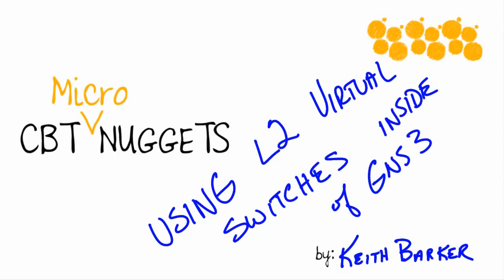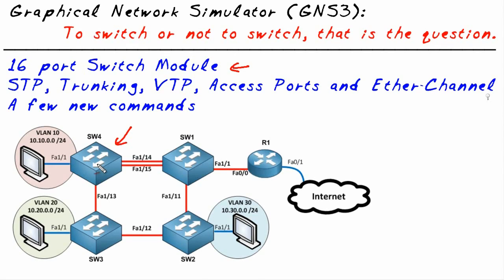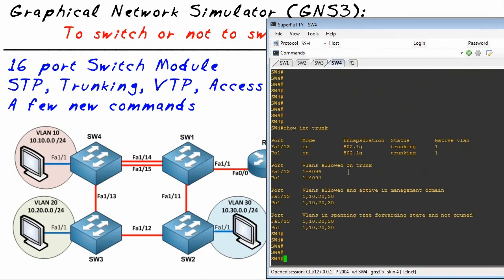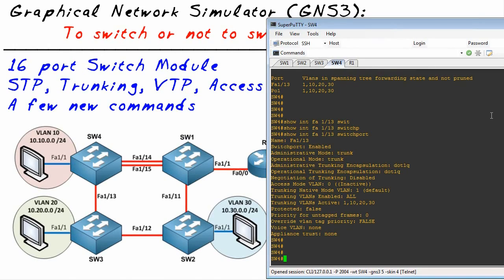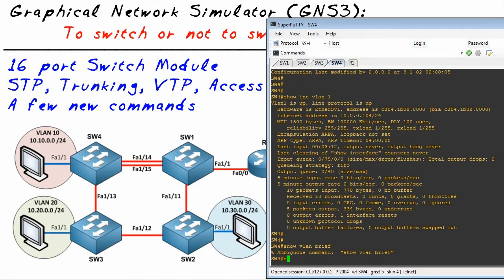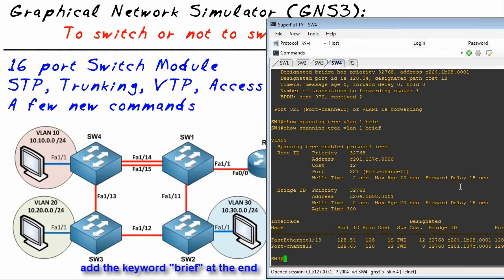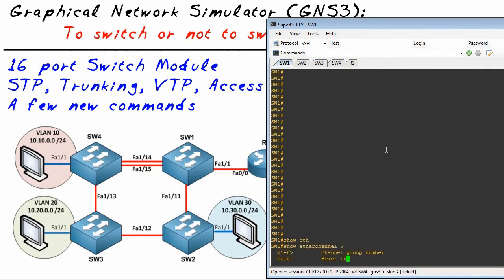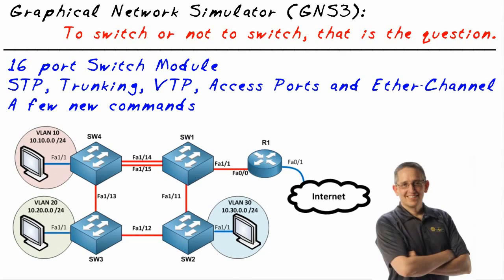MicroNugget: Using Layer 2 Virtual Switches Inside of GNS3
In this MicroNugget, I clarify the concept of switching inside of the GNS3 environment. I also discuss the switching functions: STP, Trunking, VTP, Access Ports, and Ether Channel support.